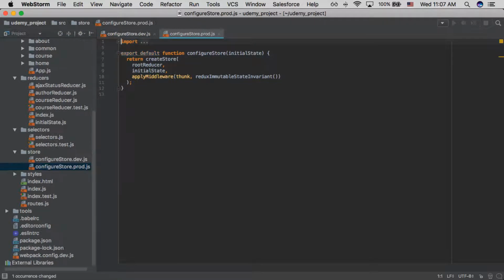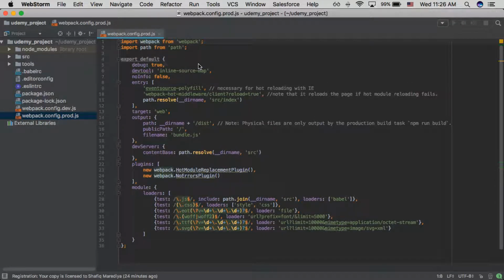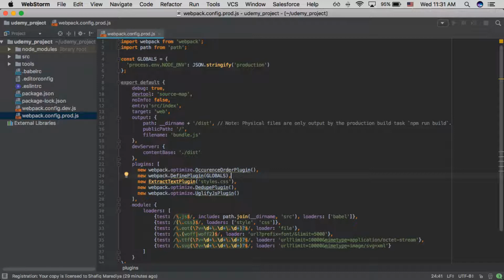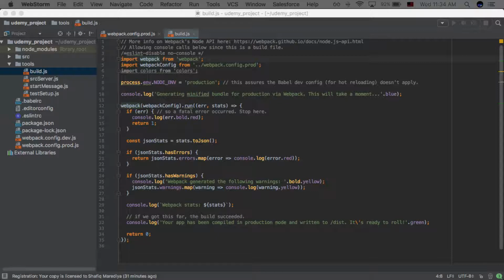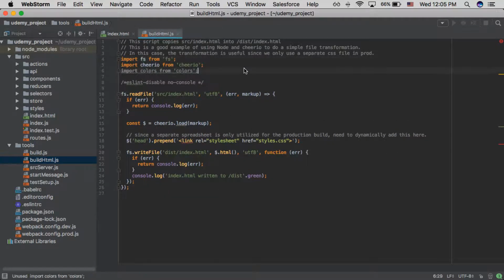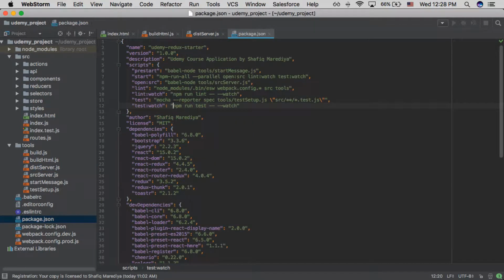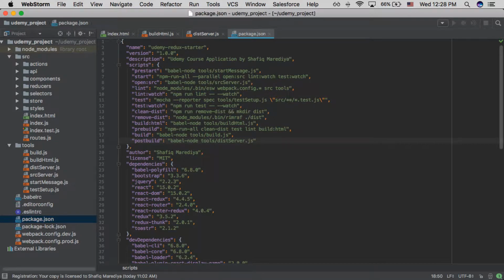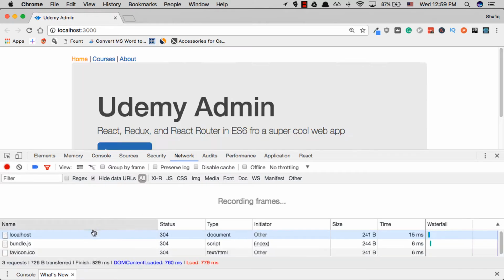15 Production Builds